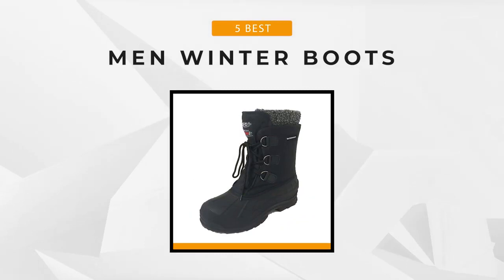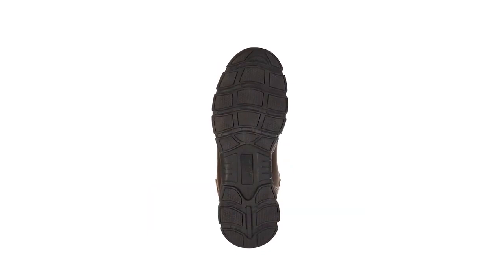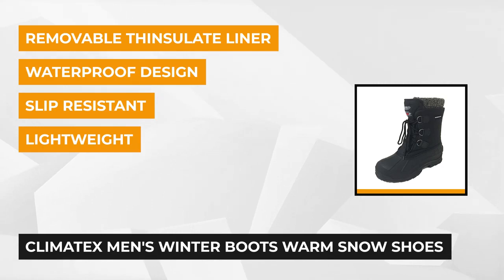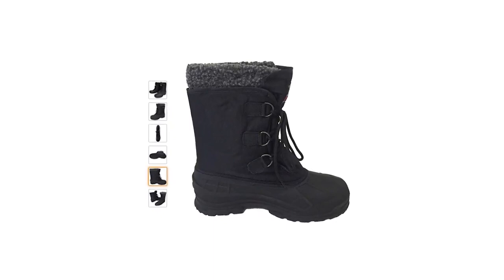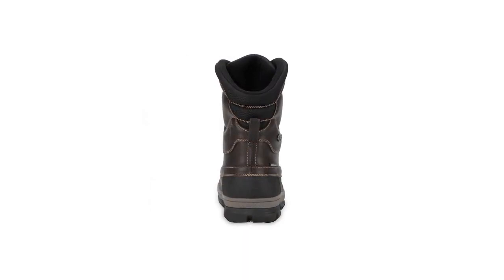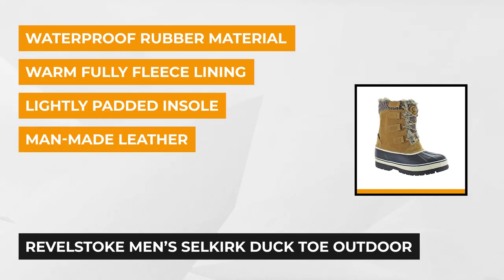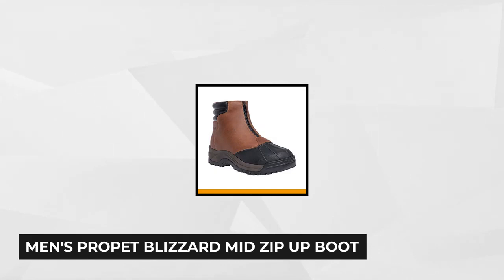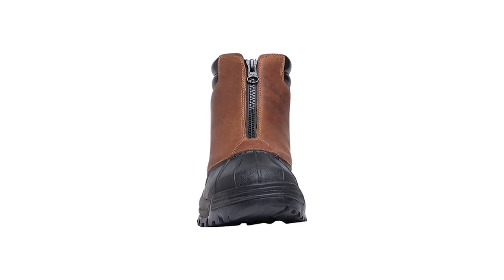✅Boots: Best Winter Boots for Men 2021 (Buying Guide)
Winter Boots: Our trained experts have spent days researching the best Winter Boots for Men:
✅1. George Men's Waterproof Wellington Chelsea Winter Boot
✅2. ClimaTex Men's Winter Boots Warm Snow Shoes
✅3.  Lugz Men's Peak Waterproof Winter Boot
✅4. Revelstoke Mens Selkirk Duck Toe Outdoor Snow Boots
✅5. Propet Men's Propet Blizzard Mid Zip Up Boot

To save you both time and money, we’ve narrowed down to some of the best Winter Boots.
Check out an in-depth review of the best  Winter Boots.

In this video, we make new research on the top best Winter Boots for Men
This is the best Winter Boots for men review.
Best time for buying your new Winter Boots.

Winter Boots
Best Winter Boots
Best Winter Boots for Men